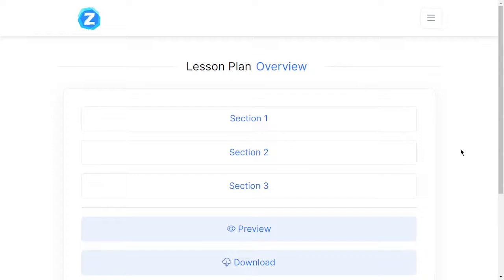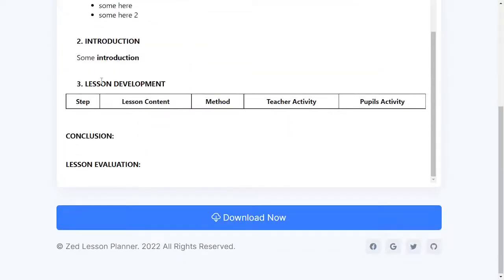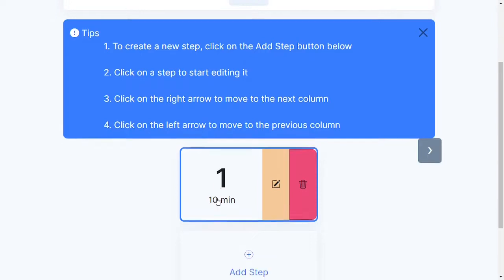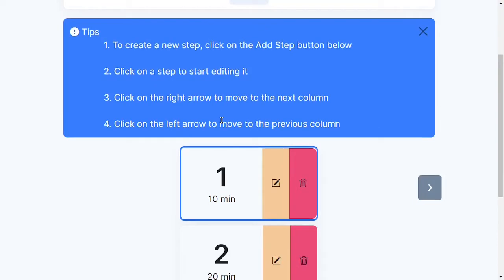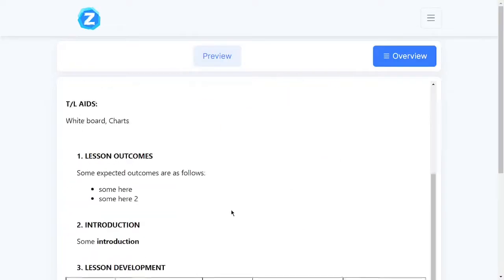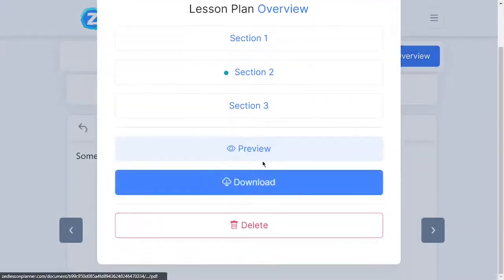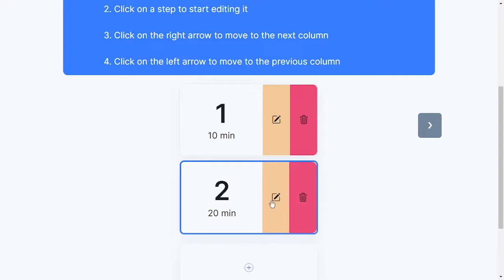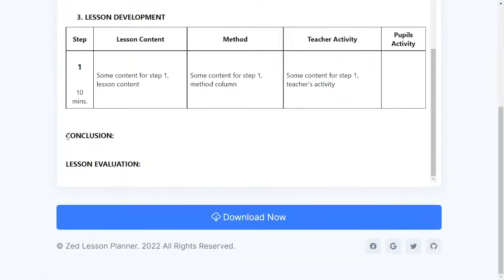How To Populate a Lesson Plan Part 7 Lesson Development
In this training video, we learn how to populate, that is, adding content to a blank lesson plan using the Zed Lesson Planner website. In this specific video, we focus on the "Lesson Development" section. If you would like to follow along, head over to our website and create an account to get started.
If you have any questions or suggestions, leave them in the comment section and we will respond to them as soon as we can.